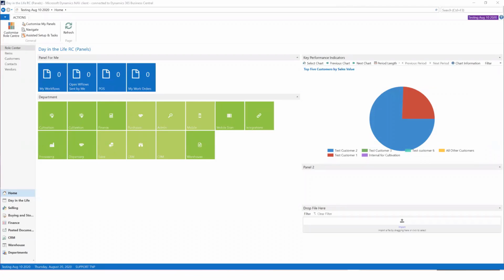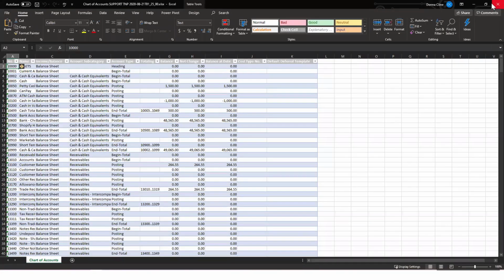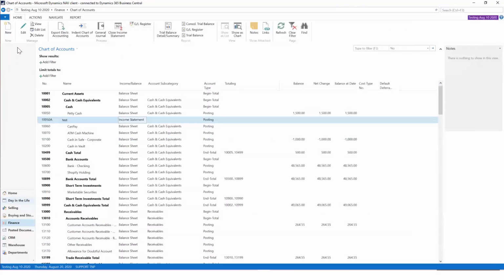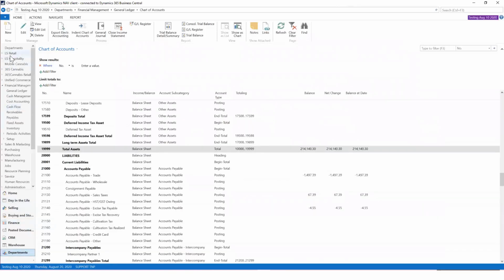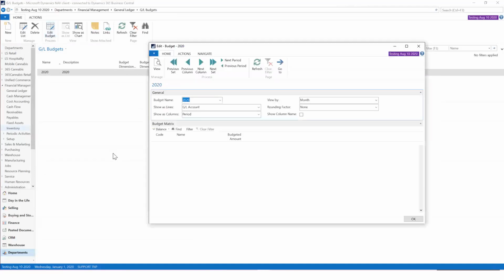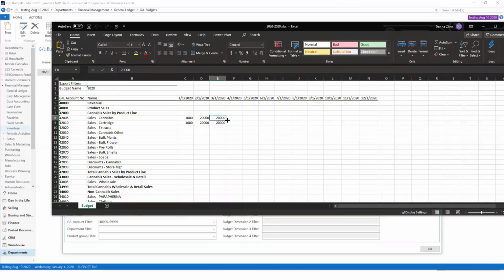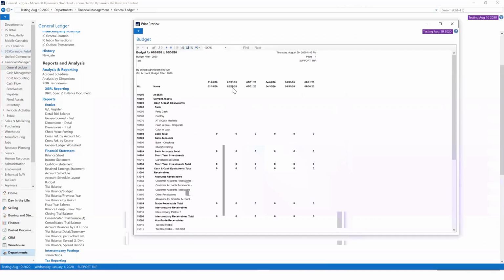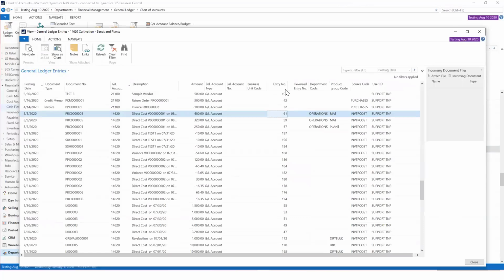FIN3 GL Chart of Accounts, GL Budgets, and Filtering